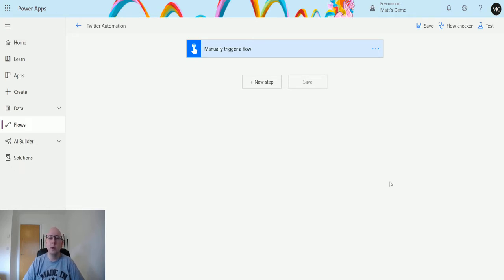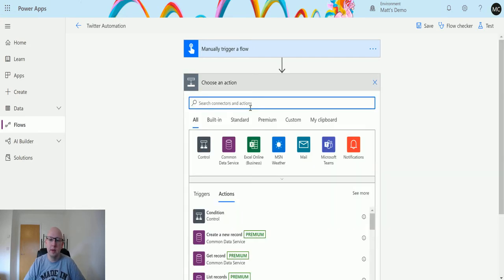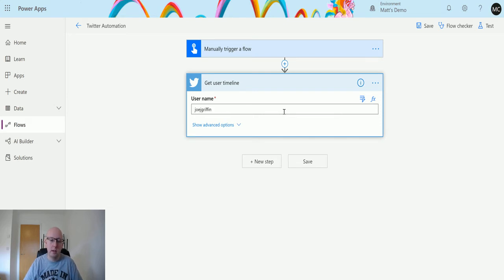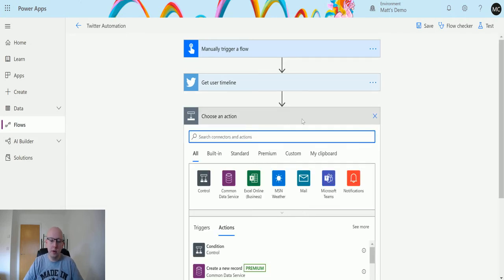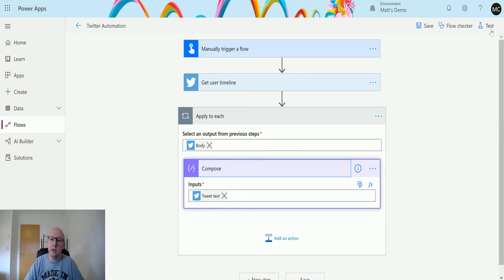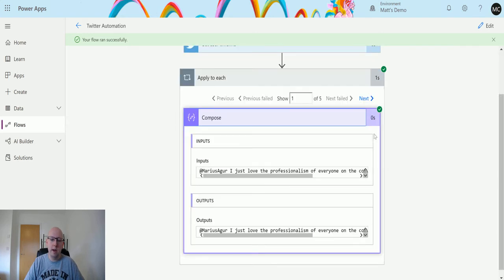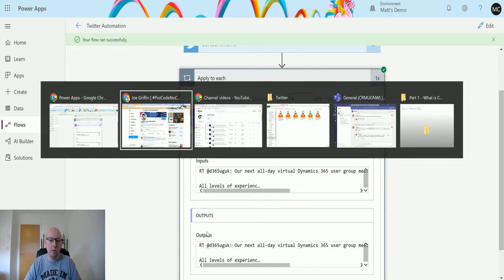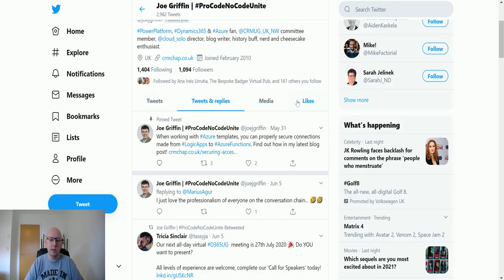Flow Actions: Twitter - Get User Timeline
In this video, I go through the Twitter Action - Get user timeline. Power Automate is a powerful automation and integration tool with over 300+ data connectors.